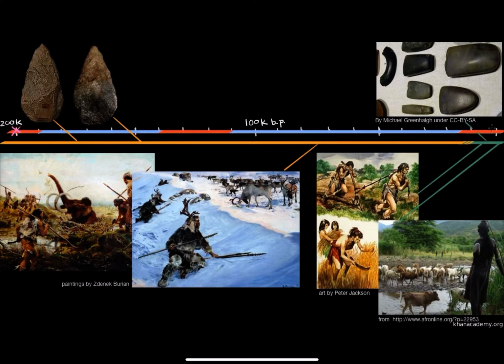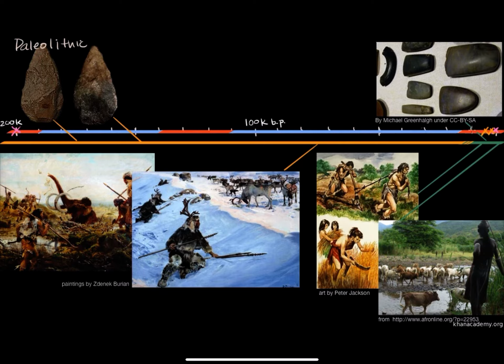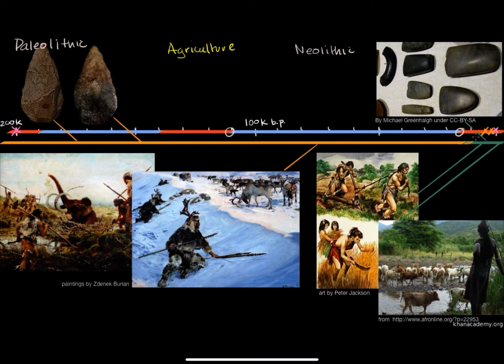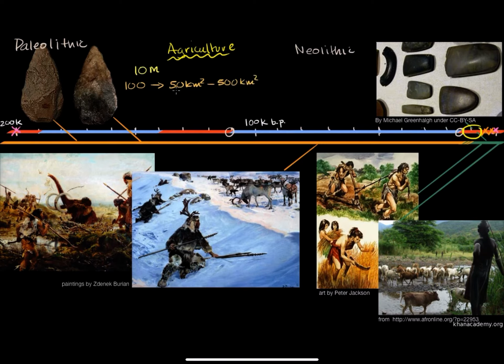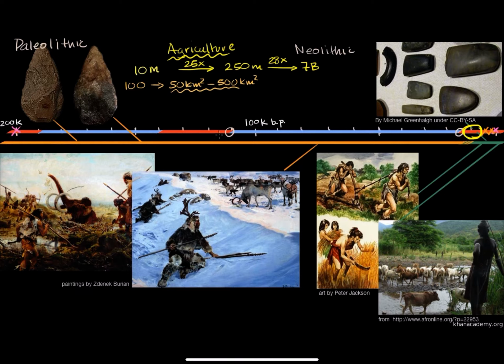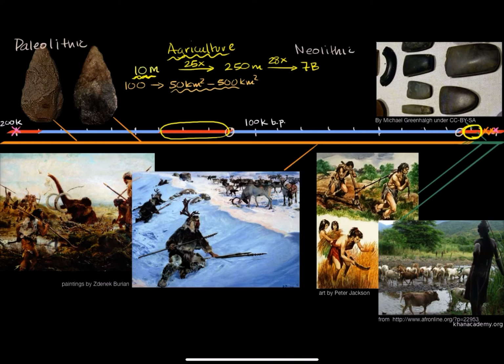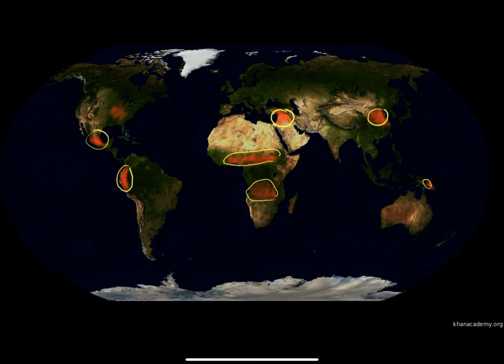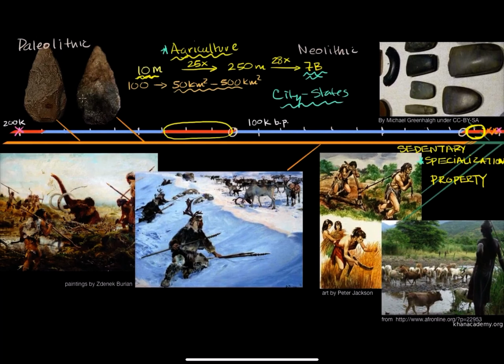Khan Academy prehistory